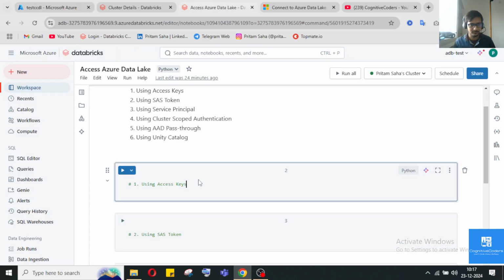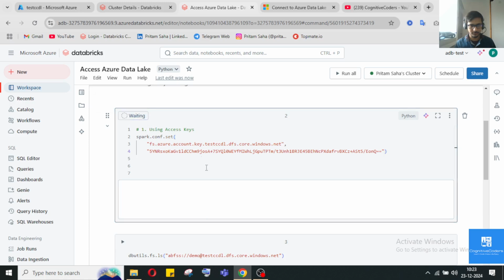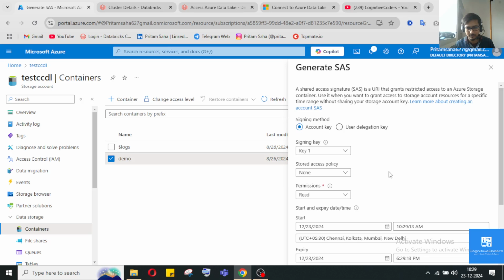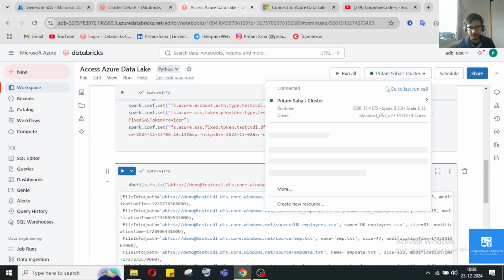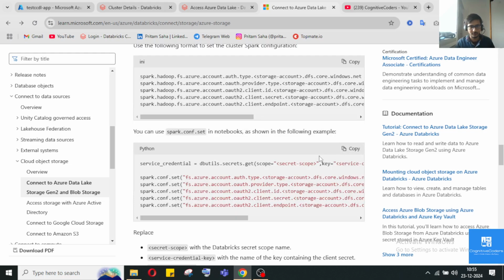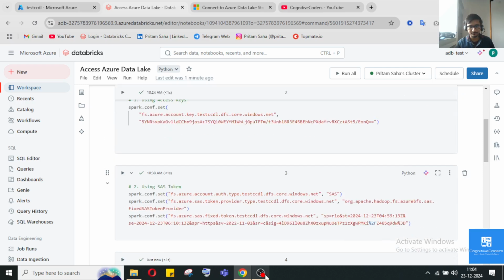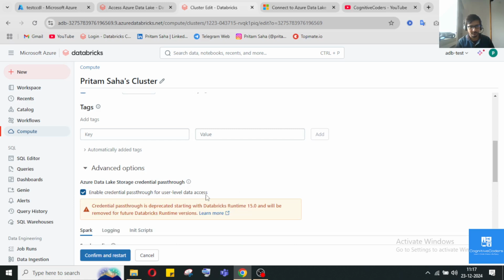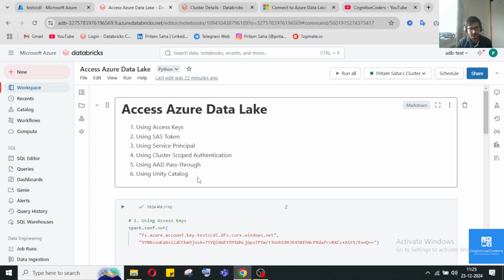How to Access Azure Data Lake Storage (ADLS) from Databricks Notebooks | Step-by-Step Tutorial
Learn How to Access Azure Data Lake Storage (ADLS) from Databricks Notebooks:
In this tutorial, we’ll guide you step-by-step on how to access Azure Data Lake Storage (ADLS) directly from Databricks notebooks. Whether you’re working with ADLS Gen1 or Gen2, this video covers the entire process, from setting up your Azure environment to authenticating and integrating Databricks with ADLS for seamless data access.

What You’ll Learn in This Tutorial:
How to configure Azure Data Lake Storage (ADLS) for Databricks.
Different methods for accessing ADLS from a Databricks notebook.
Mounting ADLS to Databricks for efficient data access.
Best practices for managing authentication using Service Principals and OAuth tokens.
Real-world use cases for reading and writing data to ADLS.
Whether you're a beginner or an experienced data engineer, this tutorial provides clear instructions and practical examples to help you enhance your Azure data workflows.

Different types of access methods to access ADLS from Databricks Notebook:
 1. Using Access Keys
 2. Using SAS Token
 3. Using Service Principal
 4. Using Cluster Scoped Authentication
 5. Using AAD Pass-through
 6. Using Unity Catalog